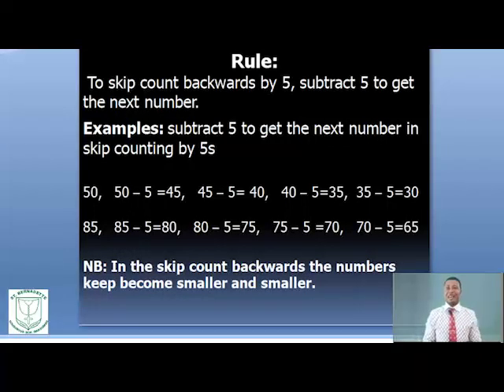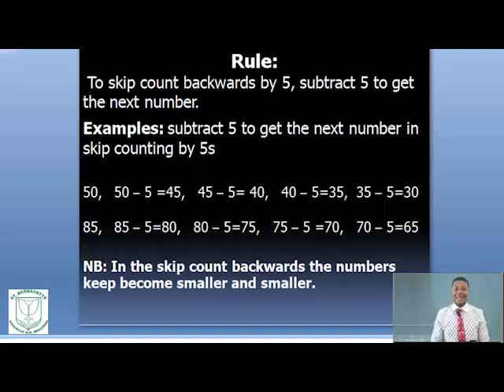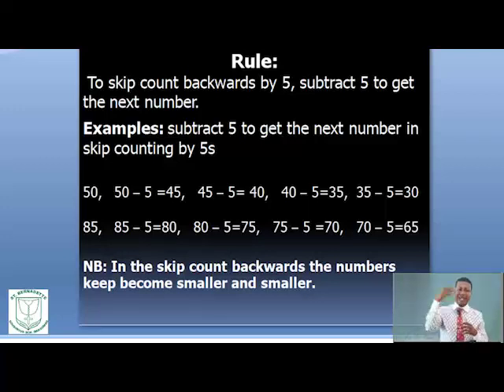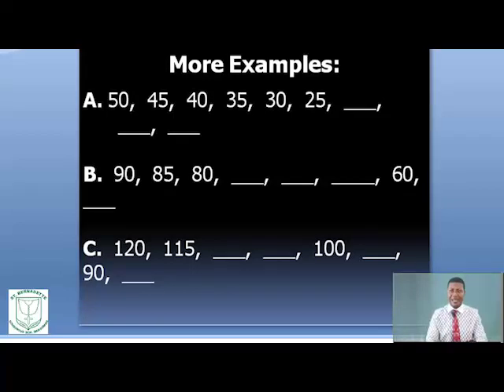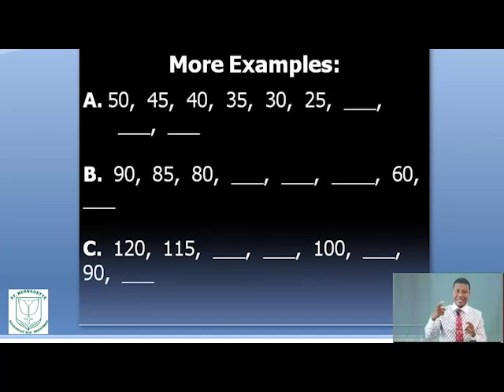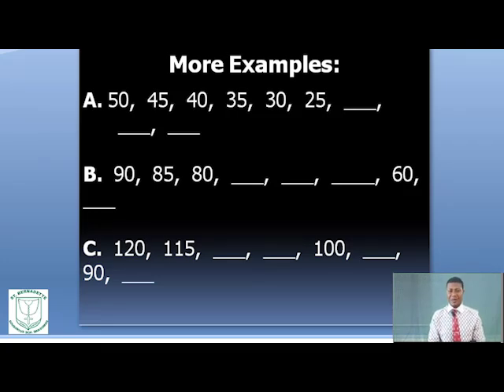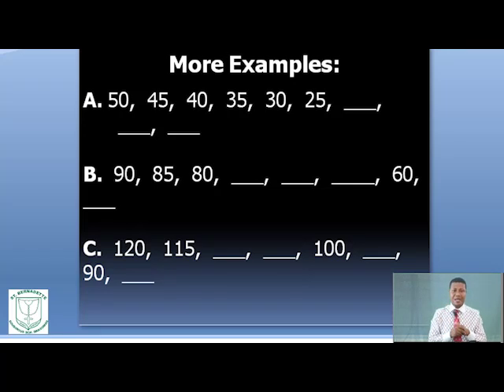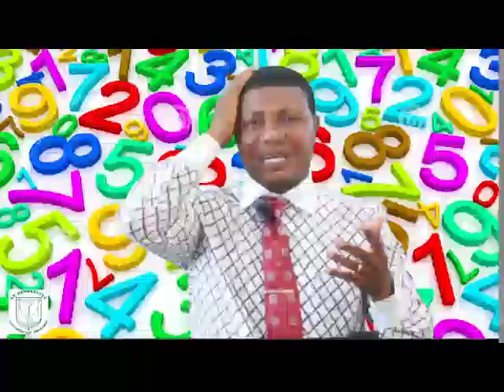November 2, 2020